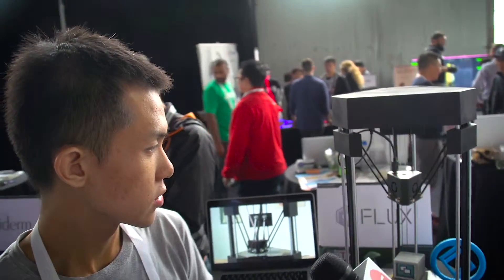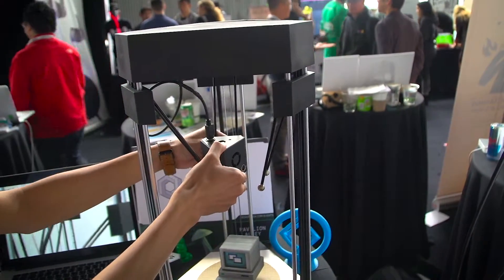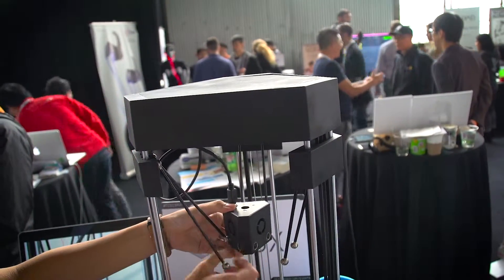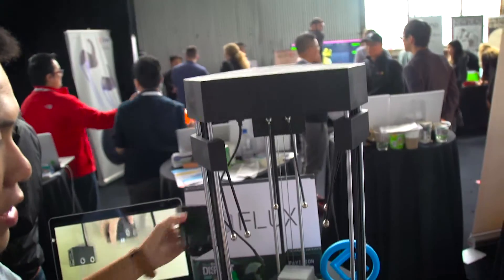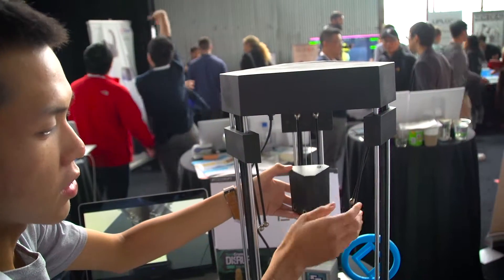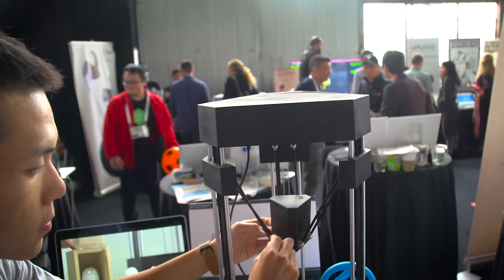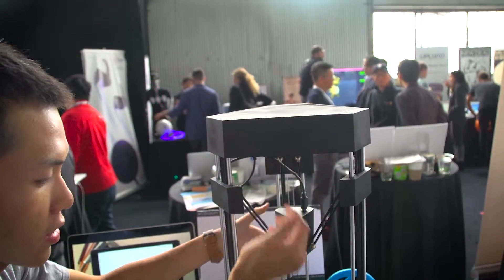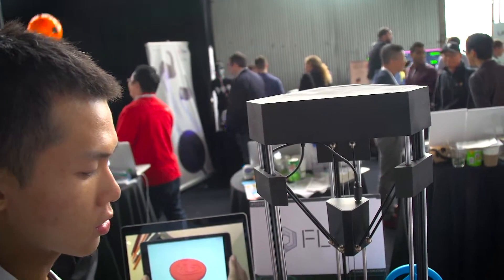Flux - TechCrunch Disrupt SF Startup Alley